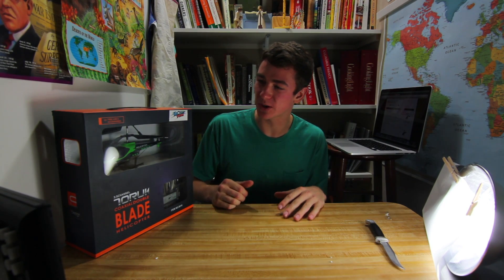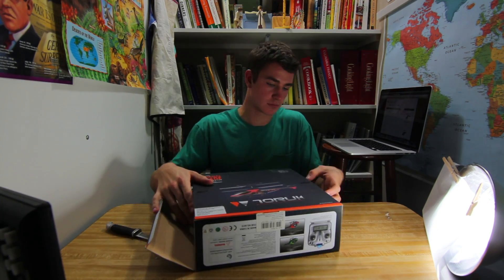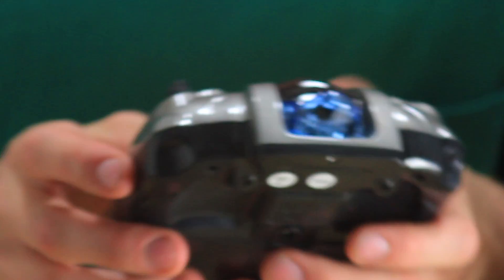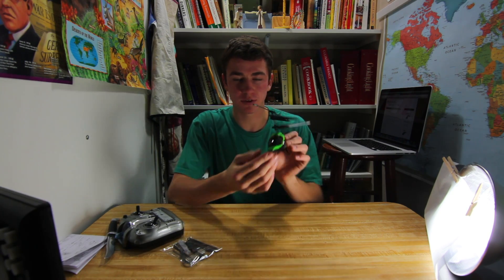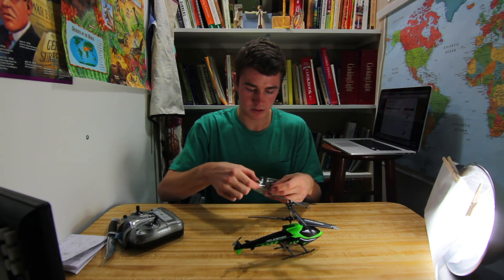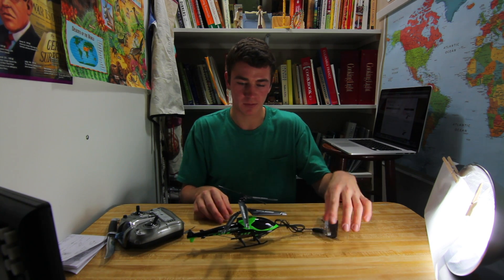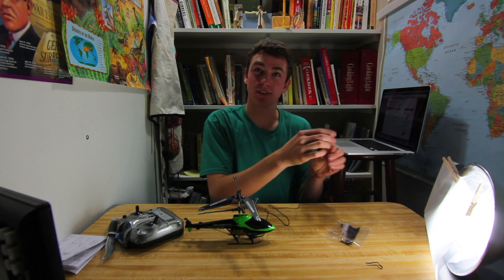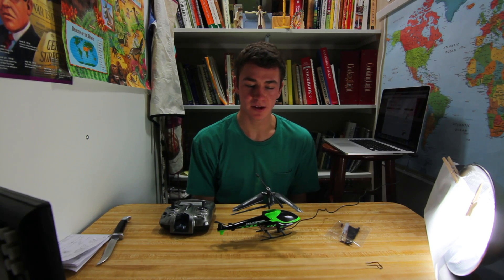10 Vector Blade